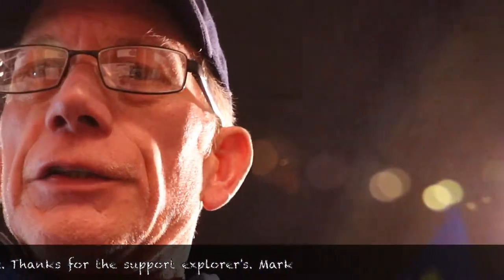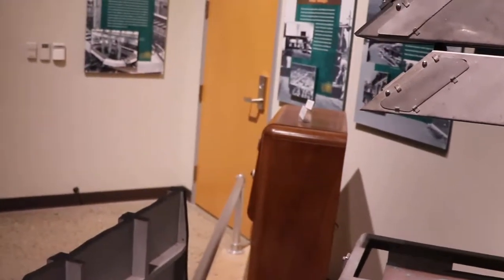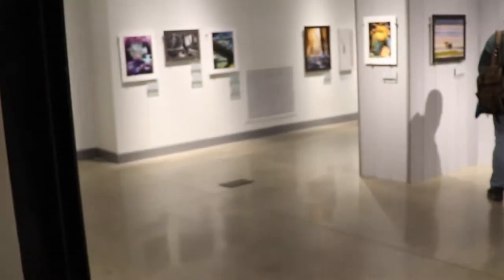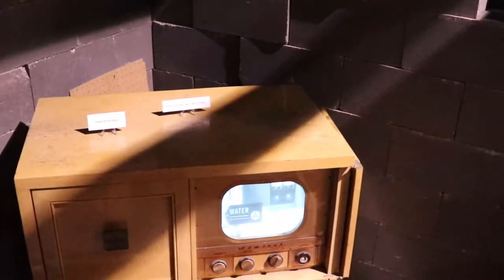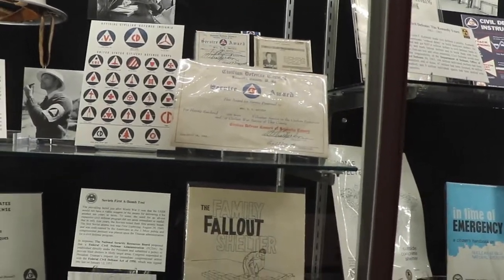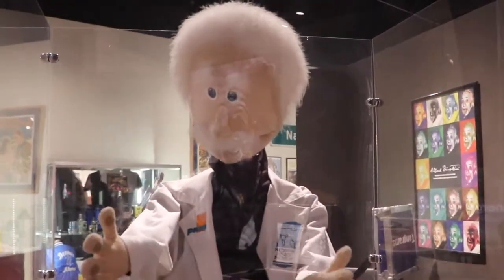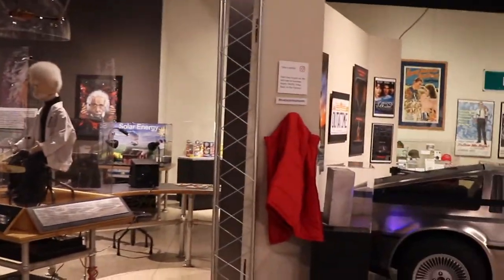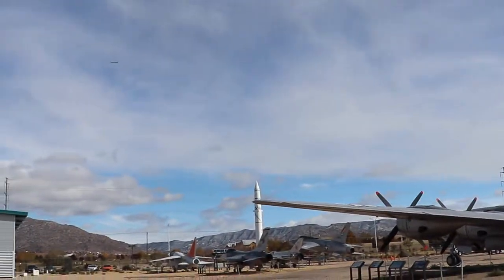Atomic Museum Albuquerque New Mexico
Really cool museum of Atomic Energy with an awesome display of related era aircraft. Really enjoyed the visit.

Vlogging Information

Vlogging Equipment used :
Canon EOS Rebel T7i /800D
Canon EF-S 18-135mm IS USM
Canon EF-S 18-55mm STM
Canon EF 75-300mm III STM
Canon Rebel 35mm for film shooting
Neewer NW670C TTL Flash
ProMaster LED120SS Area lighting
Rode Video Micro Microphone
Roxant Midnight Black video stabilizer
Sunpack 5858DLX Tripod
DJI Spark drone
UV and polarizing filters as needed
Abonnyc DRLBP-CD Camera Backpack
Canon 2400 SLR Gadget Bag
Various other accessories
MacBook Pro
iPhone 7plus (Product Red)